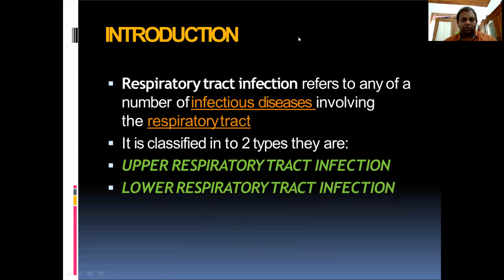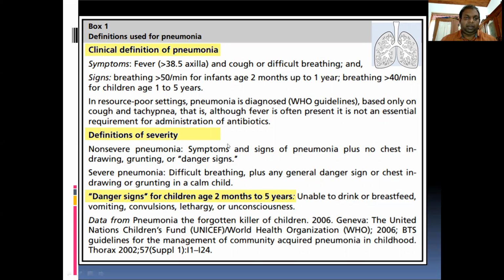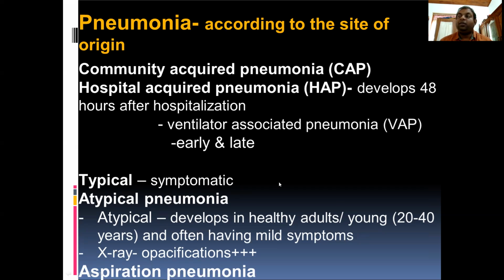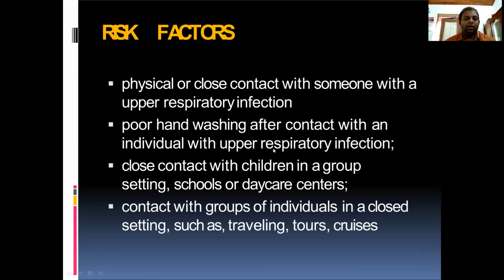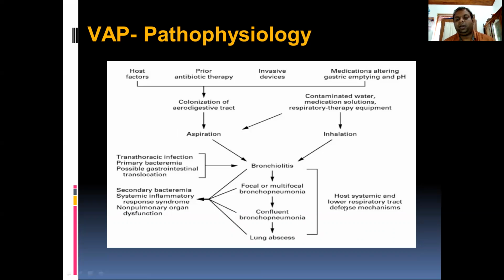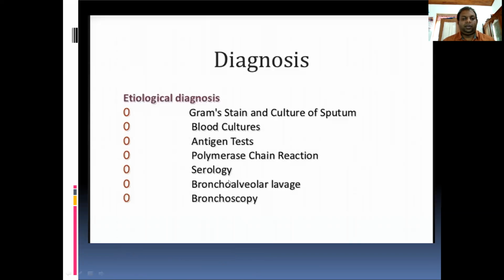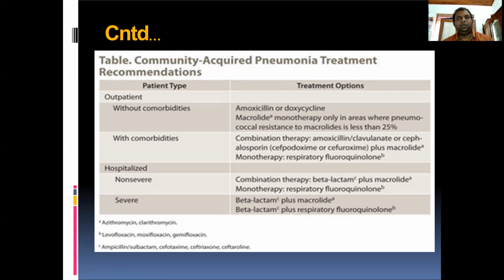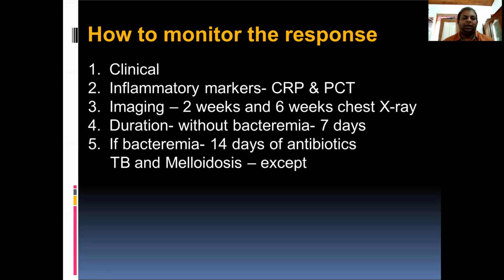Respiratory tract infections